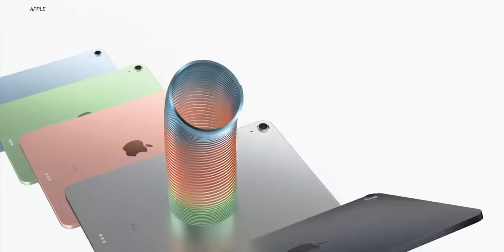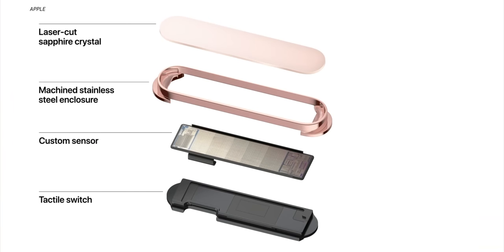iPhone 12 MAGNETS!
Apple's iPhone 12, iPhone 12 Mini, iPhone 12 Pro, and iPhone 12 Pro Max are just a few weeks away from an official unveiling, but before we get there, let's break down all of the new hardware changes coming to the 2020 iPhone.